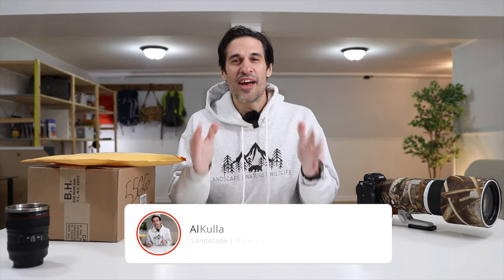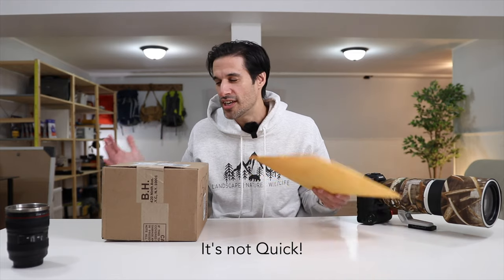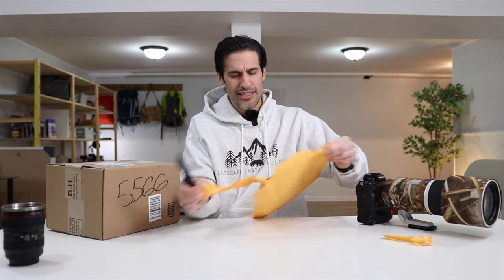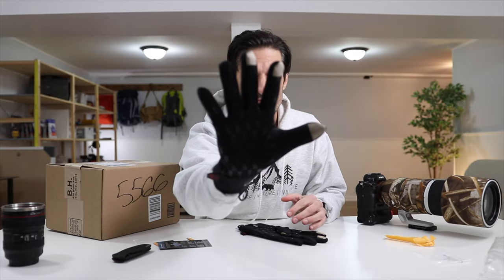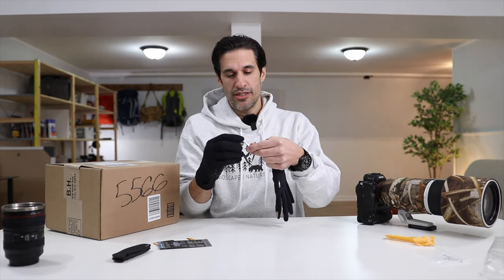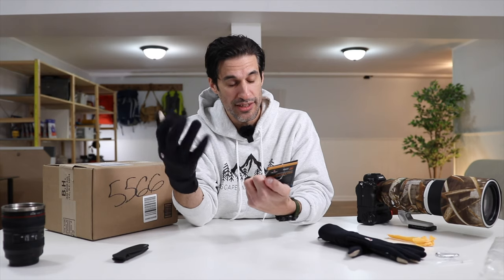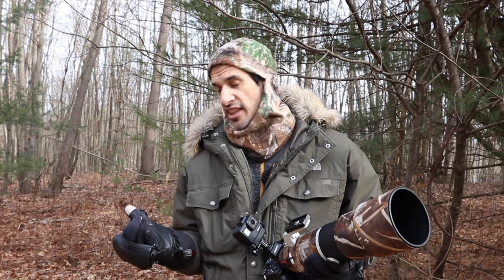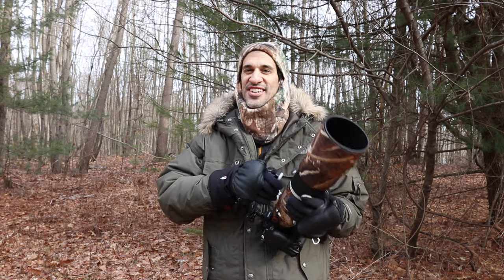WINTER PHOTOGRAPHY GLOVES!! - WILDLIFE / LANDSCAPE PHOTOGRAPHY GLOVES | HEAT 3 SMART | HEAT COMPANY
WINTER GLOVES FOR PHOTOGRAPHY - WILDLIFE / LANDSCAPE PHOTOGRAPHY GLOVES | HEAT 3 SMART | THE HEAT COMPANY | Photography Unboxing and Review

In this video, I unbox and review the Heat 3 Smart winter photography gloves from The Heat Company. Are these winter photography gloves really that good?

Photography Gear
Main Photography Camera
Landscape Photography Wide Angle Lens
Landscape Photography Telephoto Lens
Hiking/Trail Walking Lens
Wildlife Photography Lens
Macro Photography Lens
Main Photography Tripod
Main Camera Backpack

Vlogging Gear
Main Video Camera
Backup Video Camera
Main Video Lens
B-Roll Video Lens
Video Tripod